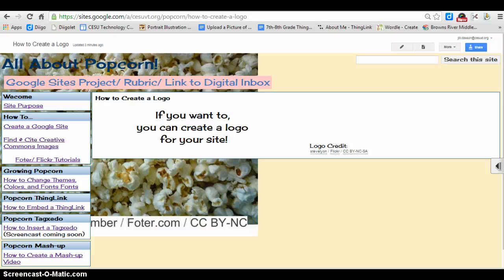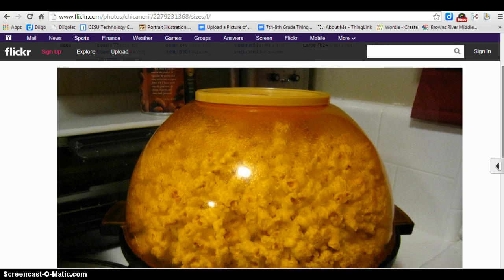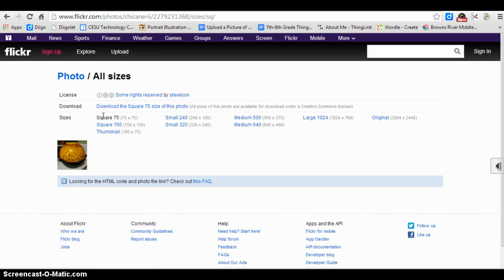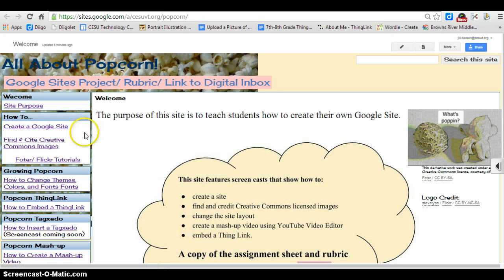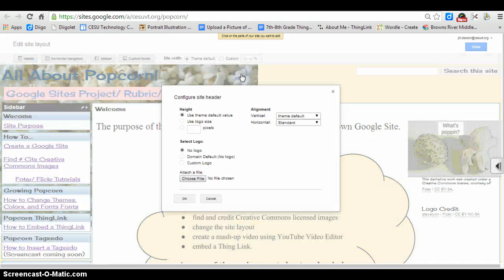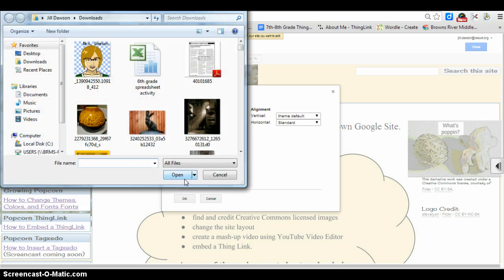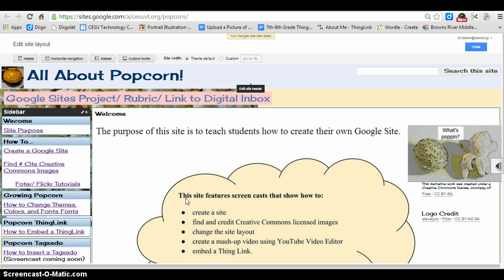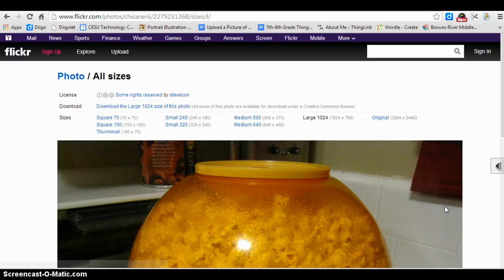How to Add a Logo to a Google Site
This is a screencast that will teach you how to add a logo to your Google Site.